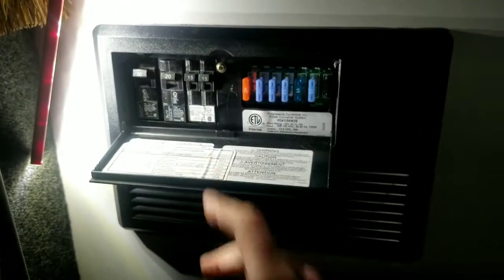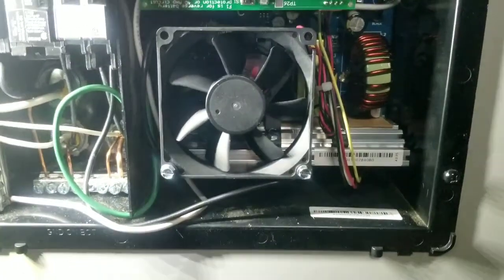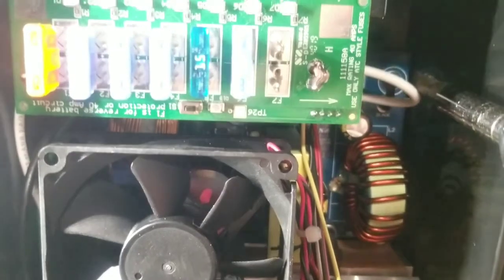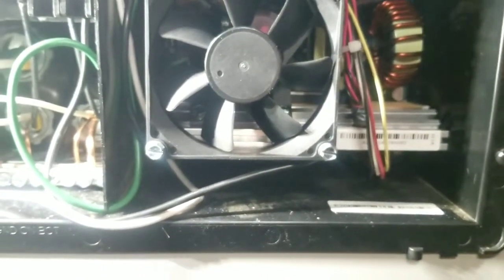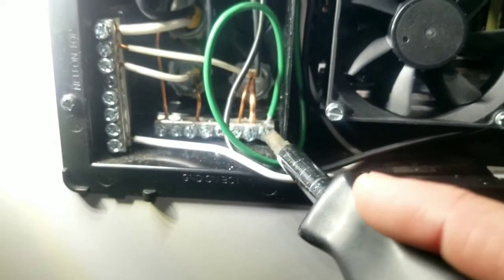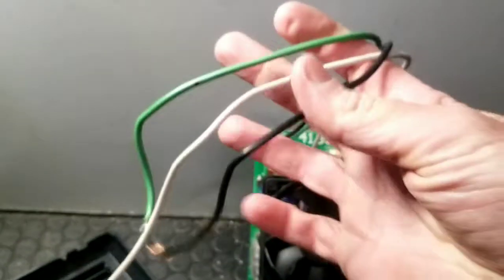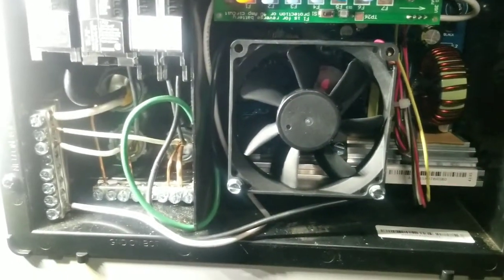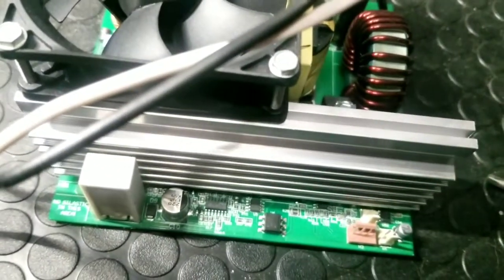Lithium Switch, Progressive Dynamics PD4135. How to Change the Converter Board.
Sorry for the bad filming with one hand and pointing with the other hand.

How to upgrade your Progressive Dynamics PD4135 converter board to the newer board with a lithium charge switch.